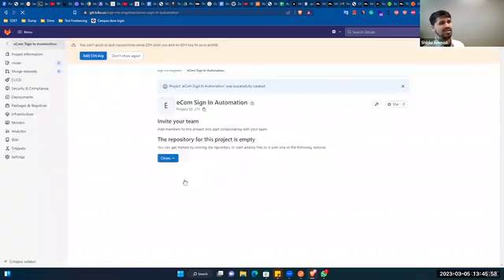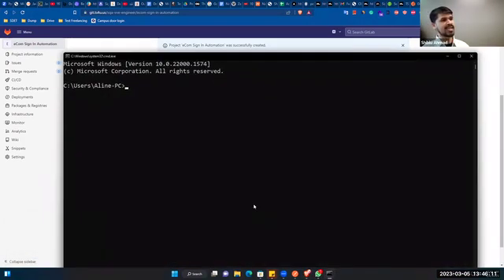The Shocking Truth About RTX 3080 vs GTX 1080 Performance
1. The video is about exporting a book collection and environment for an e-commerce sign-in automation project.
2. The process involves exporting the collection and environment, creating a repository on Github, and setting up a project.
3. The project is named "e-commerce sign-in automation" on Github.
4. The next steps involve using CMD on the computer to continue the process.
5. The video is a tutorial on setting up a project for e-commerce sign-in automation on Github.

Our Office address:
30500 Van Dyke, Ste- 201